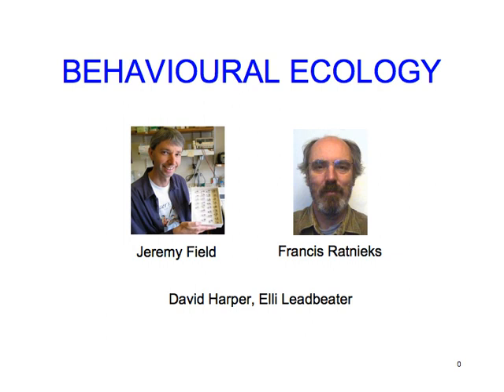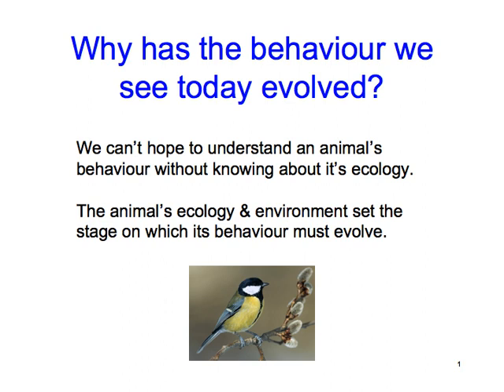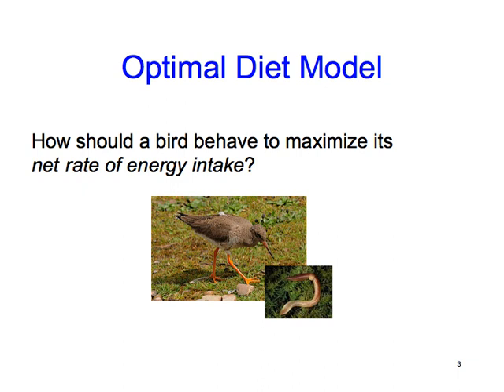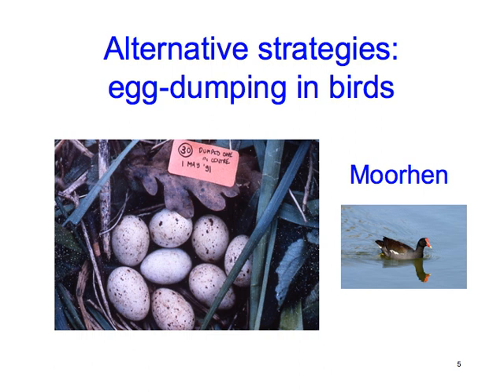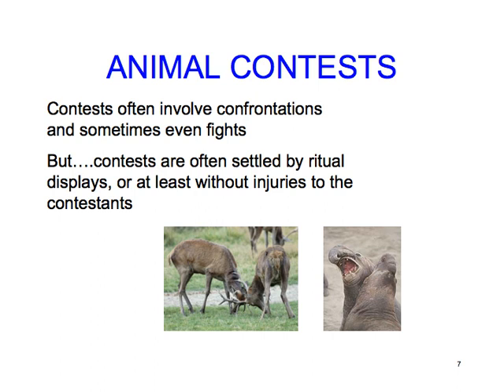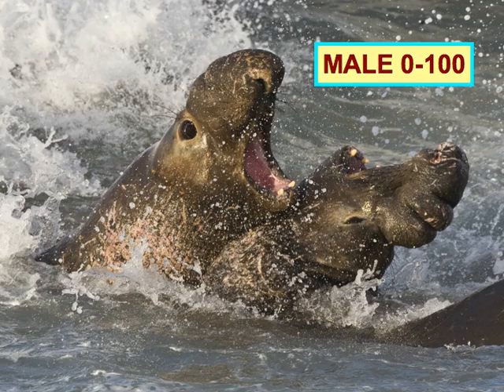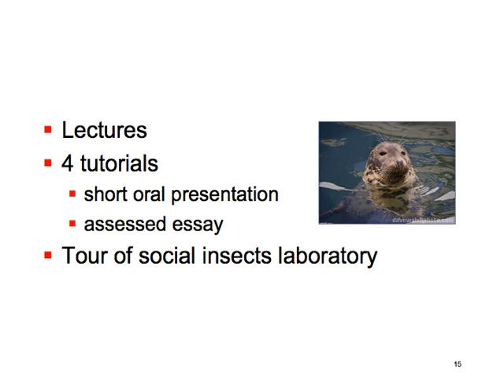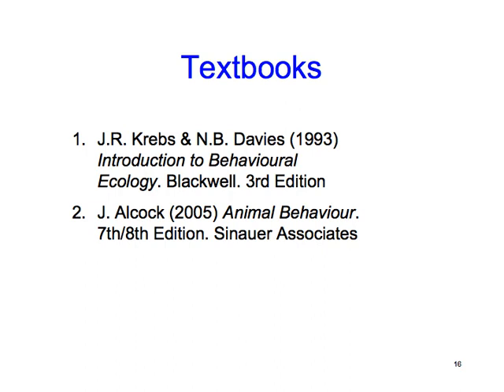Behavioural Ecology.mov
Behavioural Ecology - 2nd year course at University of Sussex